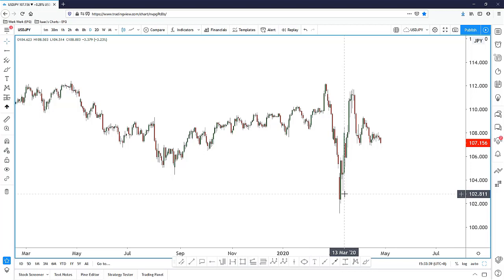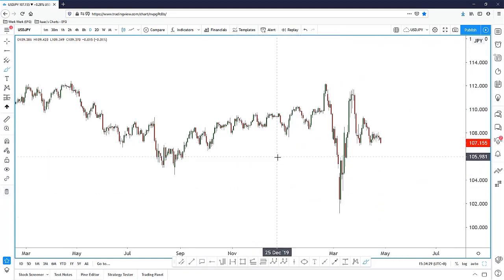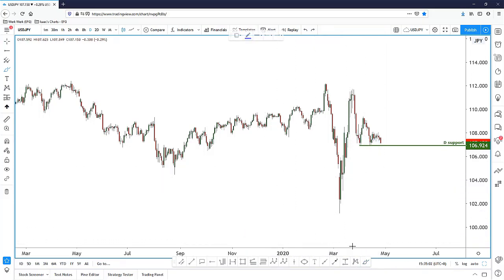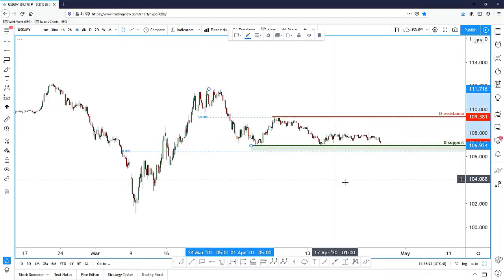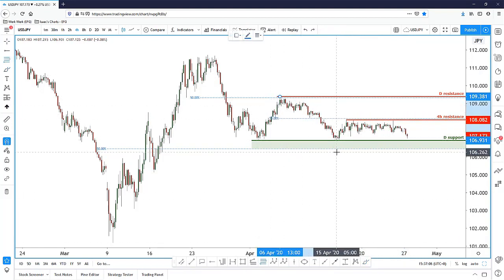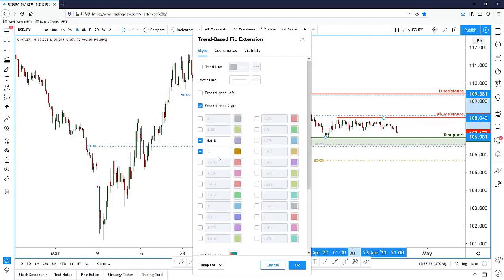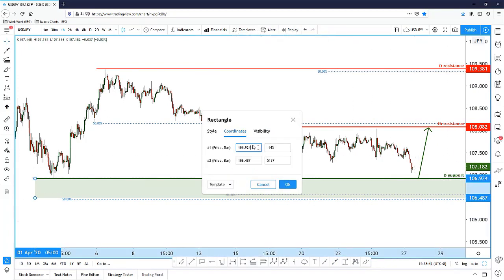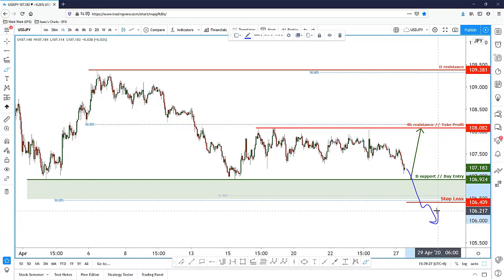Forex forecast 04/27/2020 on USD/JPY from Dean Leo